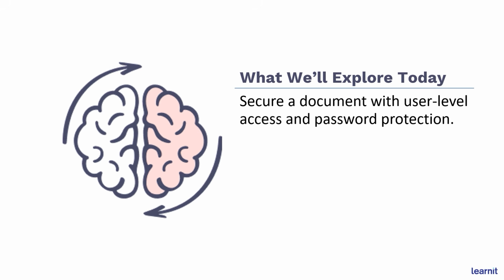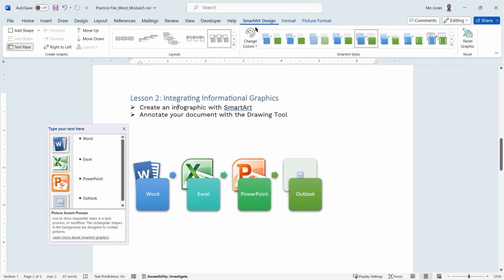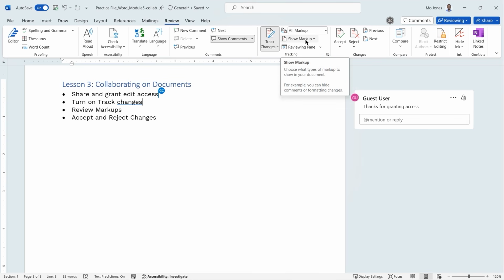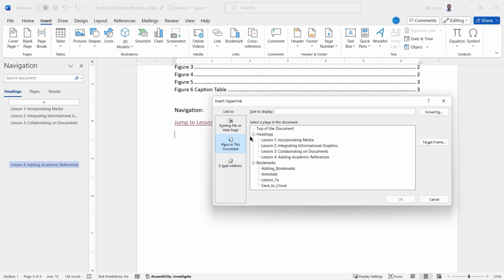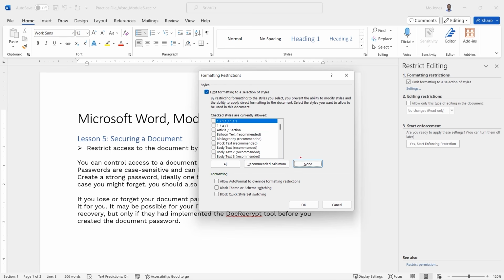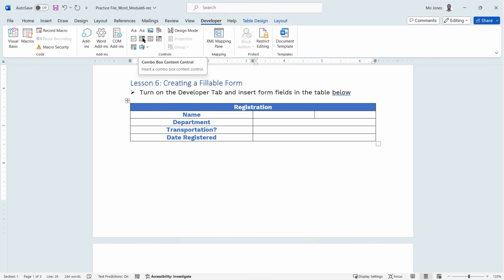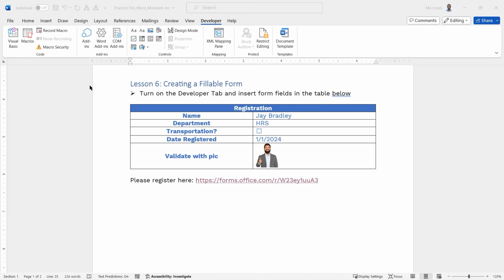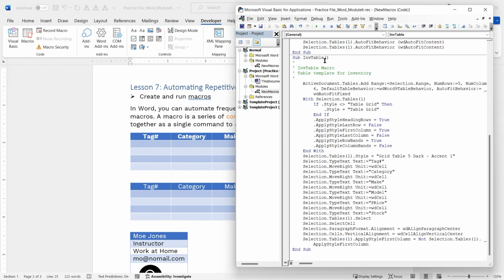Word Advanced Tutorial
Start 0:00
Introduction: 0:09
Inserting Online Video: 01:30
Inserting Screenshots: 05:13
Inserting Local Media: 08:37
SmartArt: 10:56
Managing SmartArt: 17:54
Drawing Tools: 23:17
Drawing Gestures: 29:38
Sharing Documents for Collaboration: 33:28
Track Changes: 38:40
Table of Figures: 46:33
Hyperlinks and Bookmarks: 53:09
Footnotes and Endnotes: 1:00:40
Research Tool: 1:05:29
Citations: 1:08:47
Module 6 Intro: 1:12:17
Introduction to Security: 1:13:11
Formatting Restrictions: 1:18:40
High-Level Restrictions: 1:25:17
Forms and Developer Tab: 1:31:12
Inserting Form Controls: 1:36:36
Securing Forms: 1:43:12
Online Forms App: 1:50:10
Recording Macros with Shortcuts: 01:59:45
VBA Editor: 02:07:41
Conclusion: 02:18:14